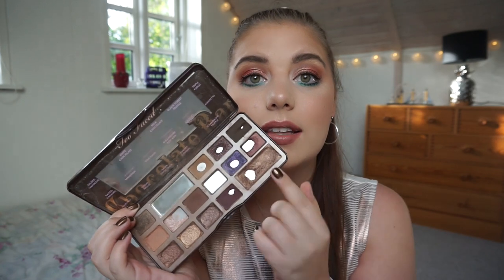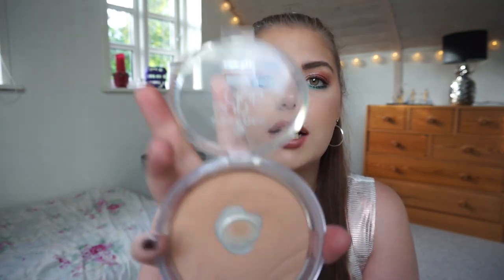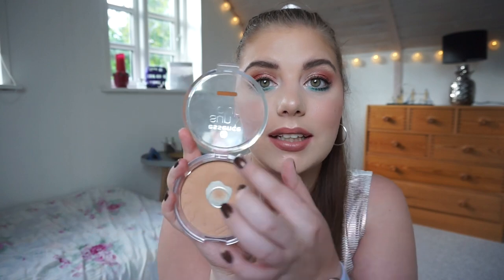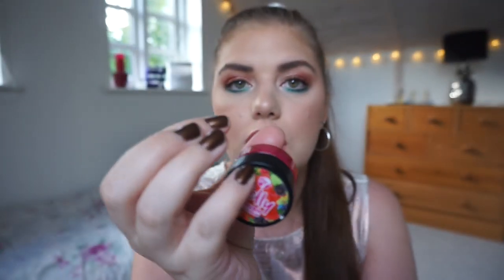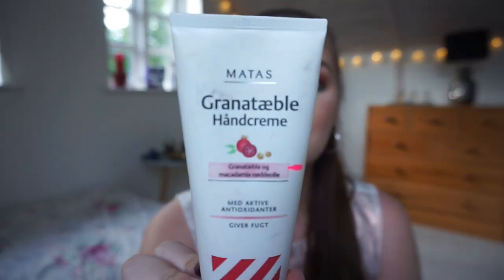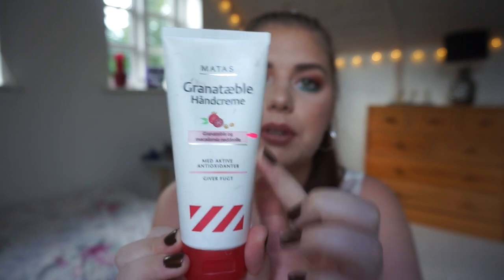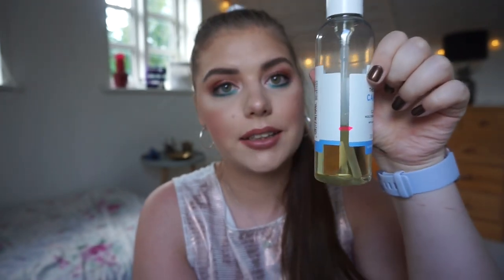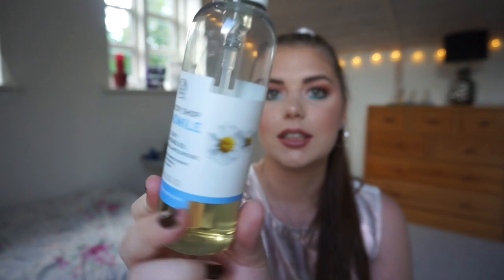FOOD FOR THOUGHT PROJECT PAN INTRO COLLAB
Another project pan… Who am I??? Oh i know.. CRAZY
Well couldnt recist this one, as I am a Foodie!

Food For thought
September 27, 2019 - December 27, 2019
Monthly updates

Serve up some tasty treats because this project is all about panning food themed products. Pick 4-6 products that have food names, smell like food, or are in food packaging.

PRODUCTS:

 1) Too Faced Chocolate Bar - Frankenshade from Creme Brulée, Hazelnut & Haute Chocolate
 2) Essence Sun Club Bronzer - Light Skin
 3) Makeup Revolution Star Primer
 4) W7 Jelly Crush Lipscrub - Juicy Berry Blast*
 5) Matas Granatæble Håndvreme (Pomegranate handcream)
 6) The Body Shop Camomile cleansing oil